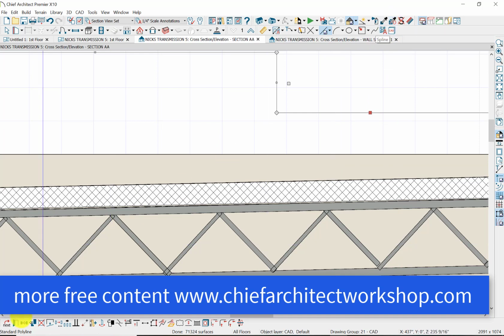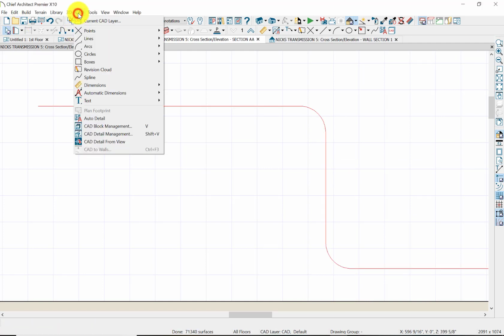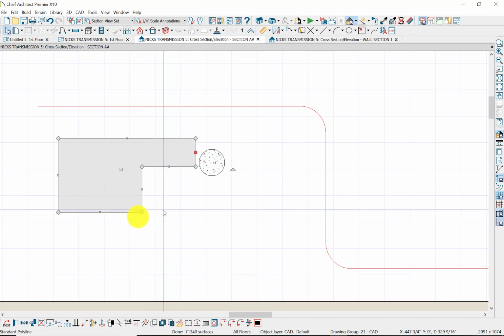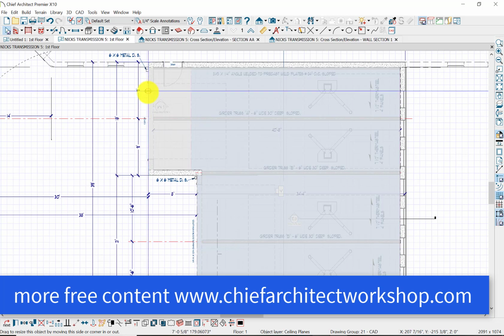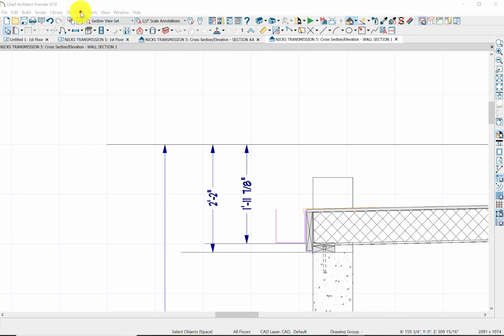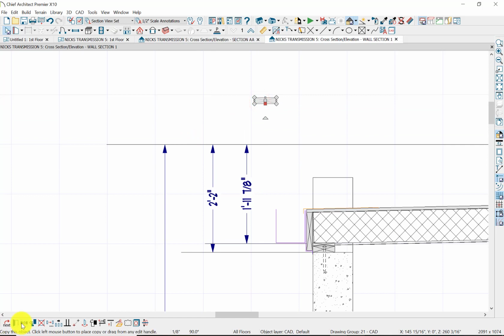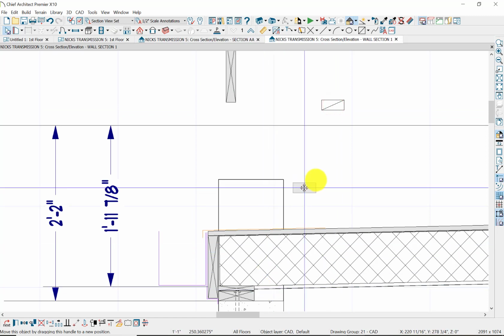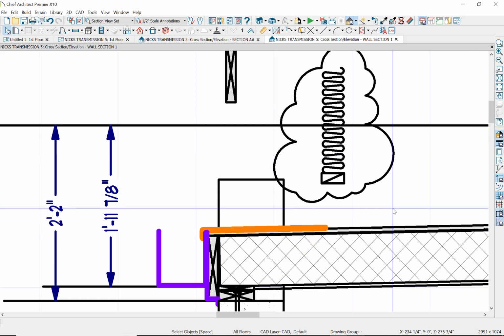How to use the CAD menu part 1 2D elements -Easy Peasy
An examination of the CAD pull down menu in Chief Architect. Part 1 focuses on the 2D elements availible, Line, Rectangula Polyline, Box. and more.  Examples of their use are shown.